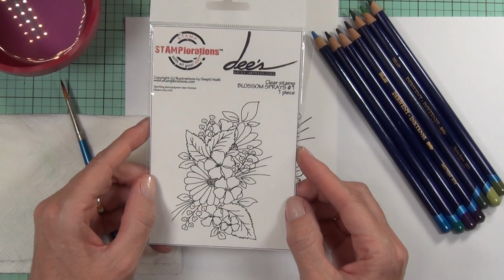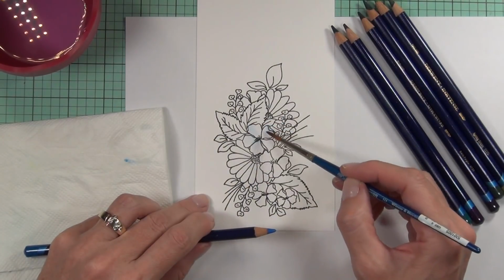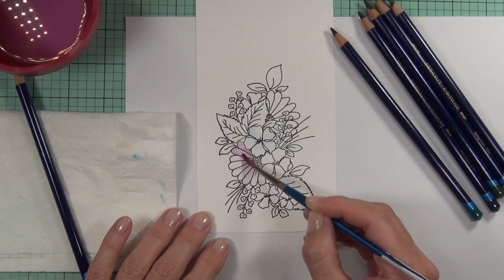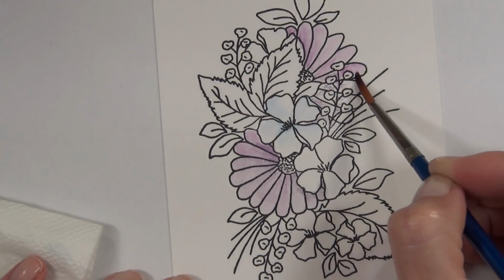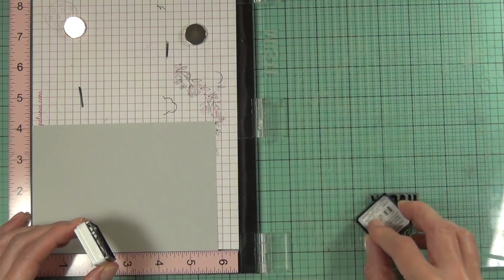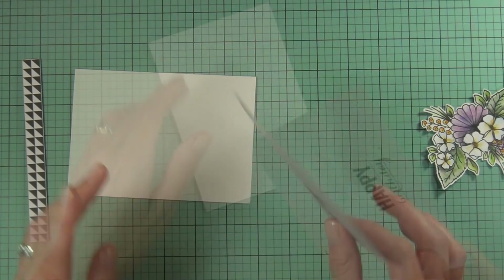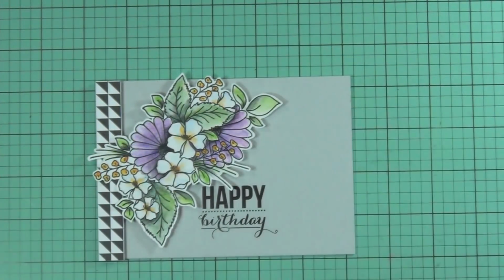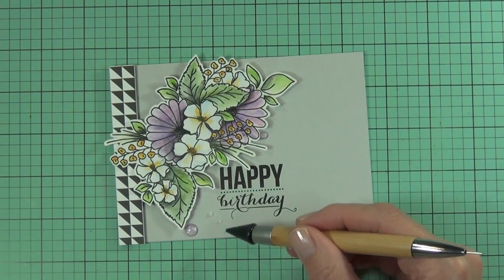Colour with 'U' - STAMPlorations Blossom Sprays - Watercolour Inktense Colouring!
Today I have my first card to share using a beautiful Blossom Sprays stamp from Dee's Artsy Impressions (STAMPlorations).
And by request, I have fished out my Intense pencils and done a little watercolouring!

You can find out heaps more if you head to my blog here and don't forget I'll be back soon with more!

Happy Papercrafting!
Therese